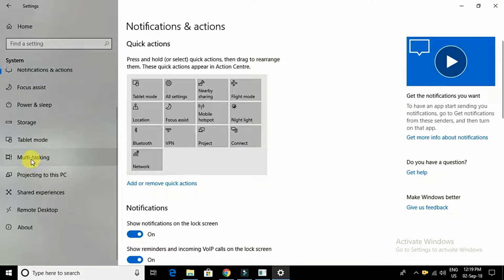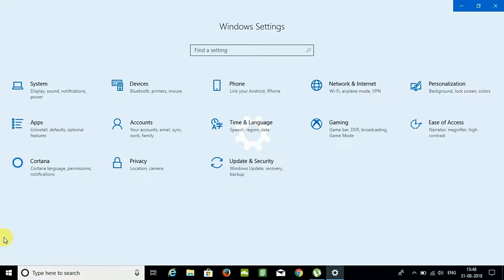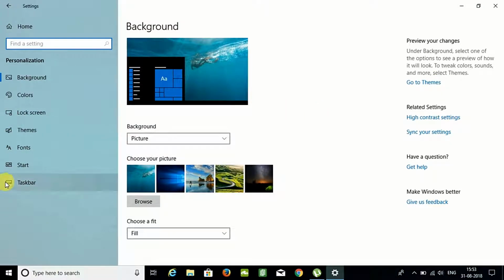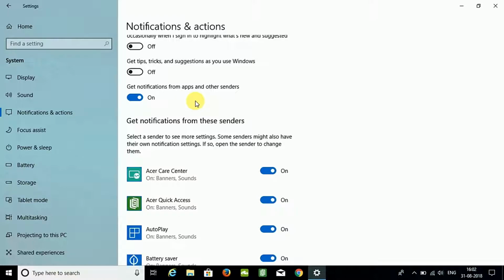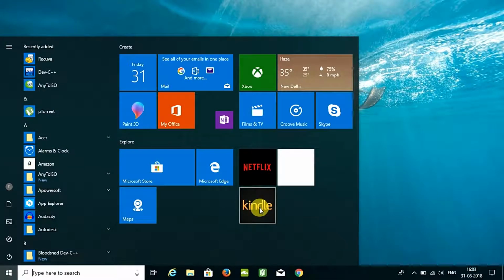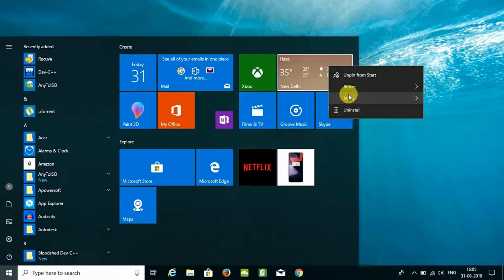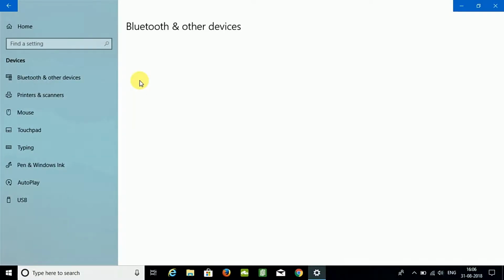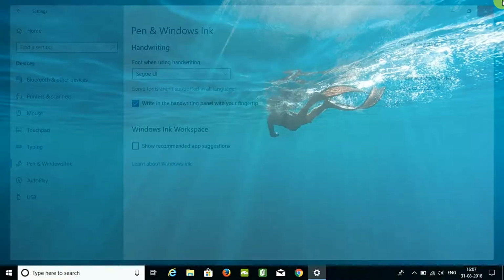Disable All Windows 10’s Built-In Advertising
Gears I use:
Camera: Canon Rebel SL 2
SJCAM SJ4000 wifi
                 SONY Cybershot
Tripod: Simpex 333
Headset: Frontech Jil3442
Bitcoin- 1ADH77q8GdDoerTQTifjV7jMHiJoUaxRBj
Eth-  0x168CD251B20D7Df6fd553ee78bac7989b02A1ADE

Appearance: Saikat
Edit: Sourav

If there is anything you want me to cover then do let me know.